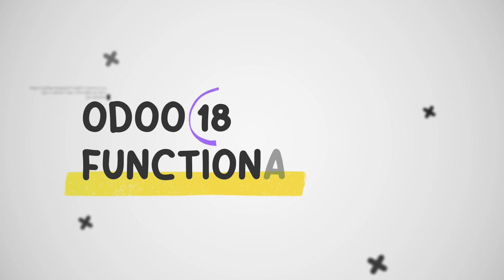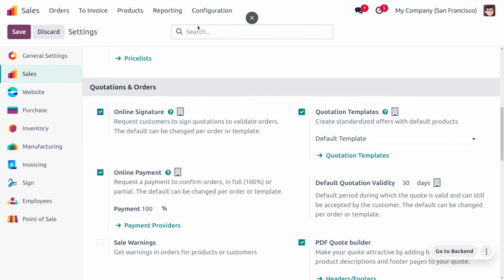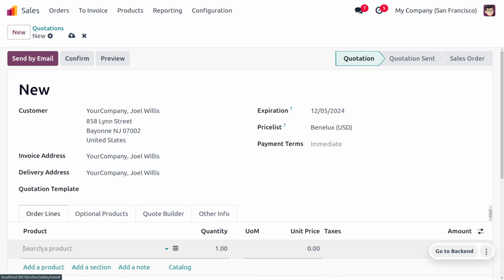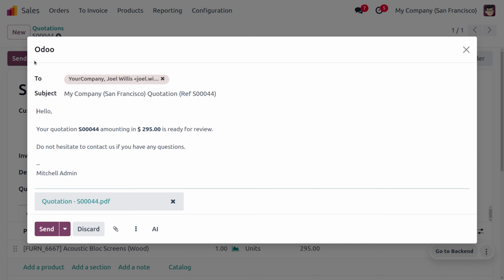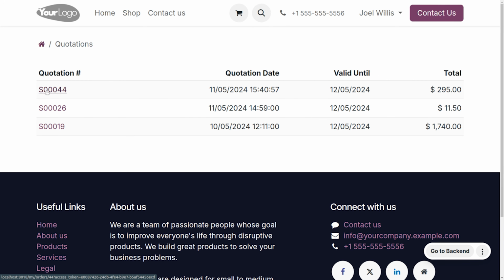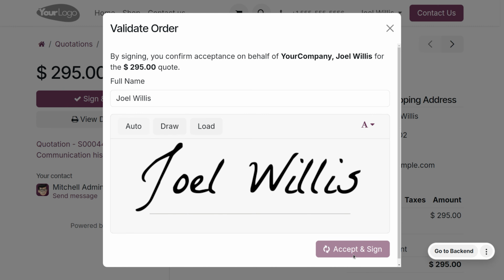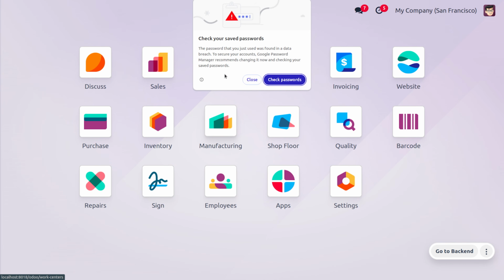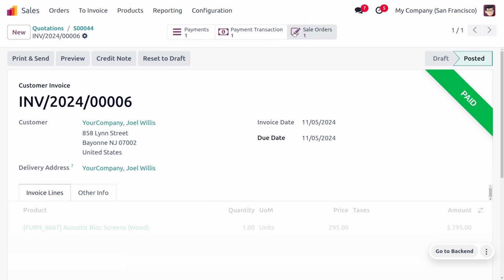How to Configure Automatic Invoice in Odoo 18 Sales | Odoo 18 New Features | Odoo 18 Sales Tutorials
In Odoo, automatic invoicing is a feature that allows you to generate invoices automatically under specific conditions. This can streamline your invoicing process and reduce manual effort.

How it Works:

Enable Automatic Invoicing:

Go to Sales -- Configuration -- Settings.
Under the Invoicing Policy section, select "Ordered Quantities".
Enable the "Automatic Invoice" option.
Create a Sales Order:

Create a new sales order for your customer.
Add the desired products and quantities to the order.
Confirm the Order:

Once the order is confirmed, Odoo will automatically generate an invoice based on the ordered quantities and pricing.